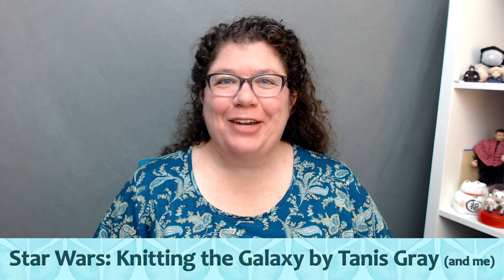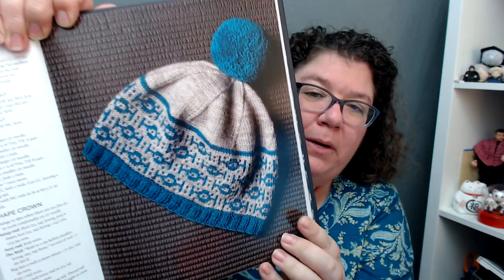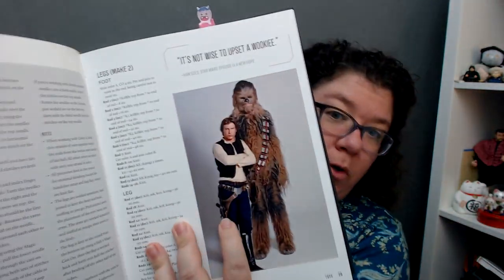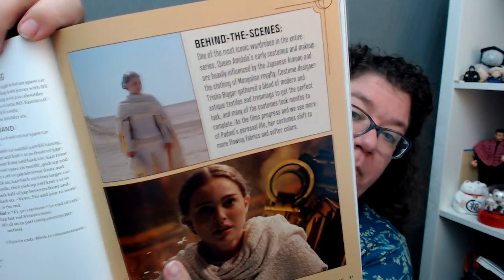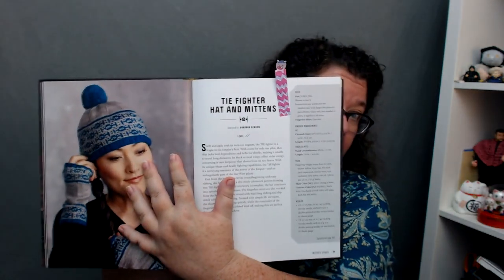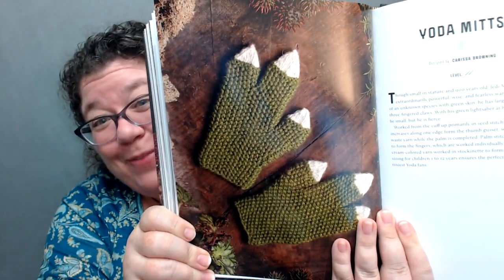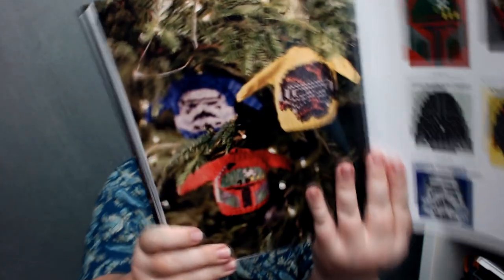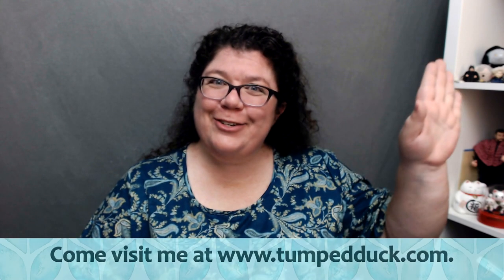Star Wars Knitting the Galaxy by Tanis Gray Book Review and Discount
Find Star Wars: Knitting the Galaxy at a Local Yarn store near you. If you don't have a local yarn store you can try my local yarn store which is A Good Yarn Sarasota